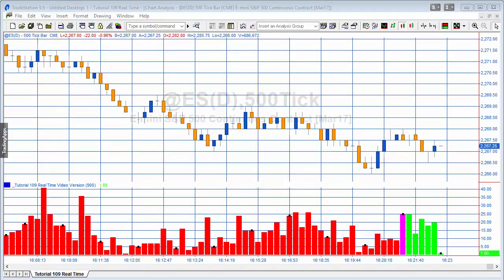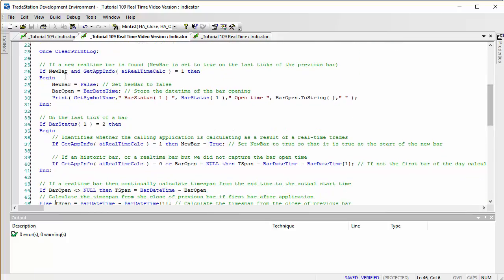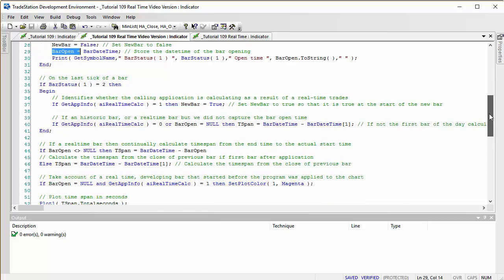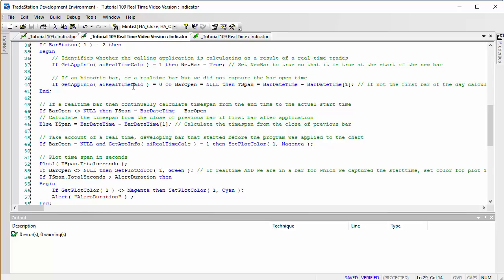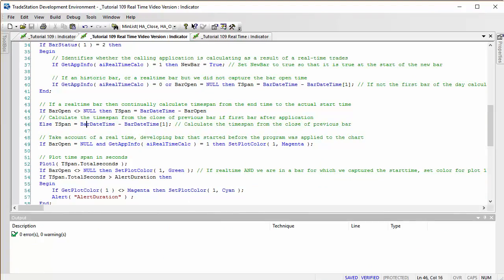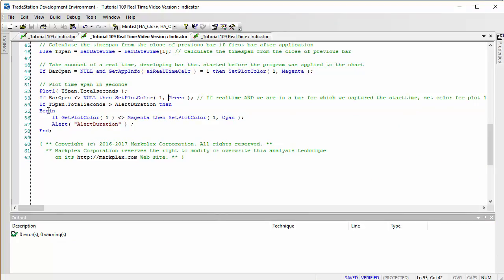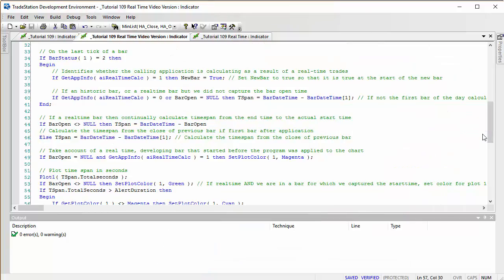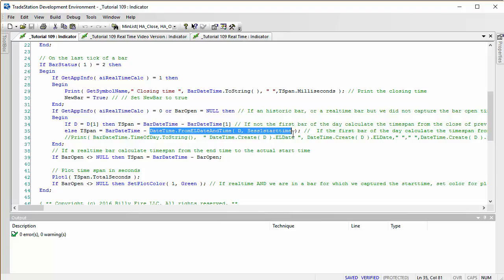Tutorial 109 | Plotting the duration of volume bars in real time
A Markplex client asked me to create a new tutorial based on the original tutorial 109 to do the following

Plot the histogram for real time bars as they develop
Make the historic bars one color and the real time bars another color
Create an alert for when the indicator plots a volume time bar greater than a user input value
Change the color of a volume time bar when it goes over a user input value
I created a new version of tutorial 109 named "_Tutorial 109 Real Time Video Version".  In the video below I highlight the changes that I had to make to the original program to achieve this new functionality.